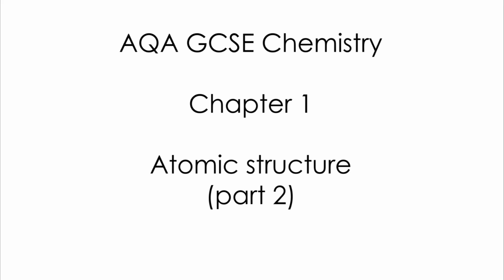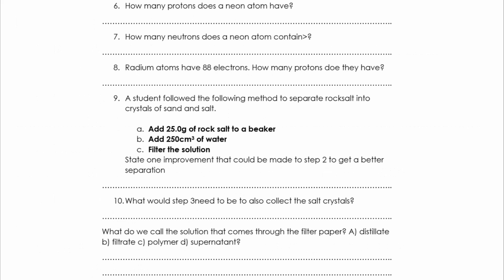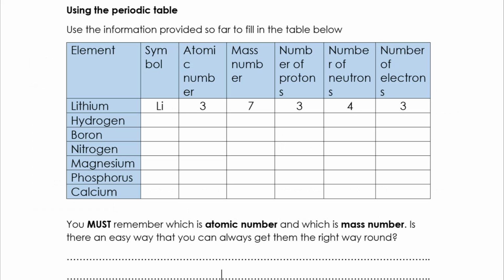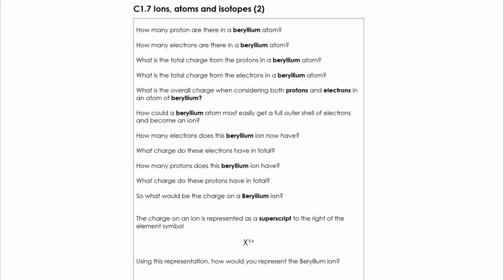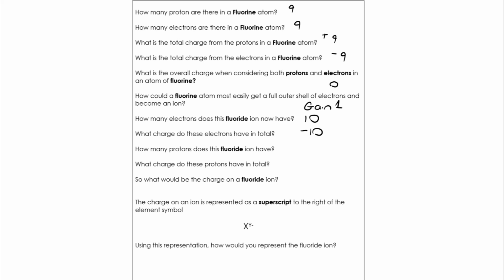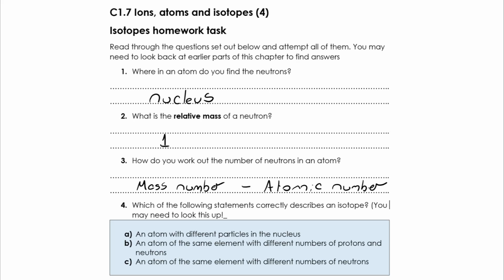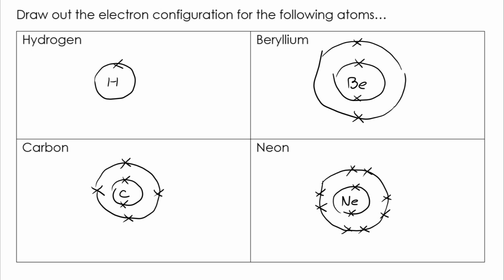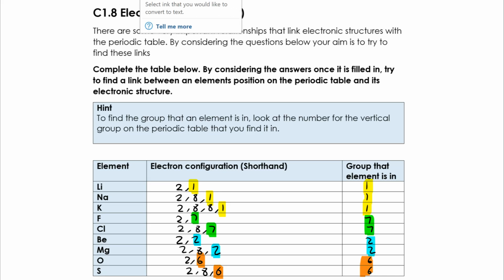AQA GCSE - Atomic structure (Part 2)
Pause to try the activities, then review